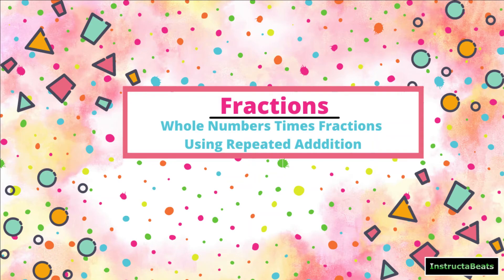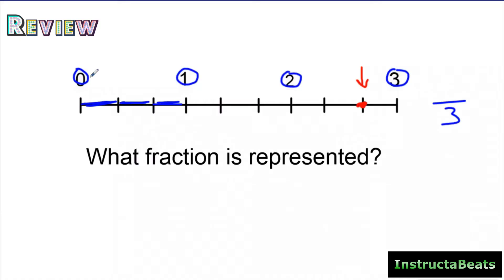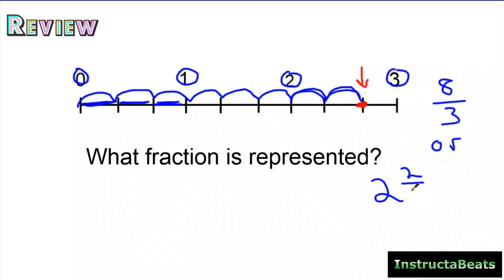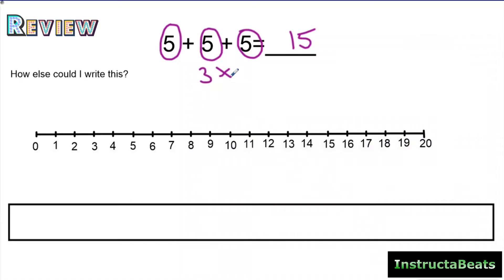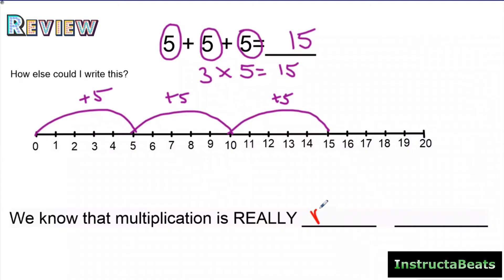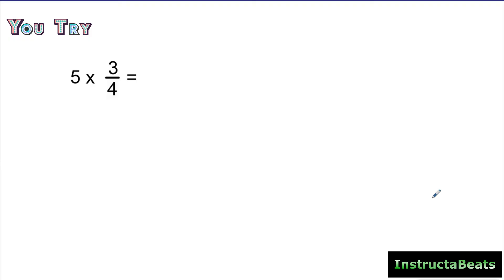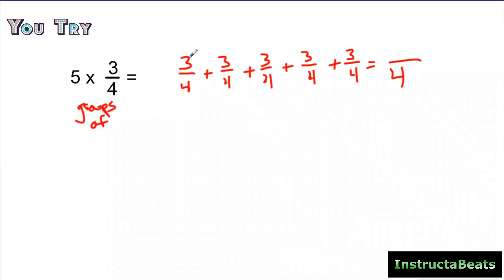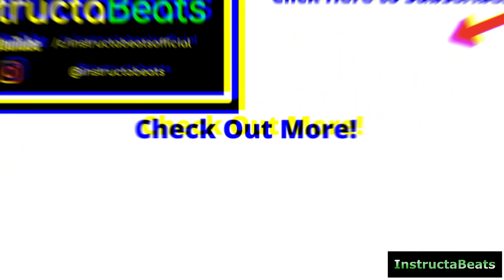Using Repeated Addition to Solve Multiplication of Whole Numbers and Fractions - 4.NF.4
Welcome, teachers! This is a video lesson on using repeated addition to solve multiplication of whole numbers and fractions. Included in this video is guided practice. Be sure to include InstructaBeats resources and videos in your flipped classroom, pathways, playlists, and more!